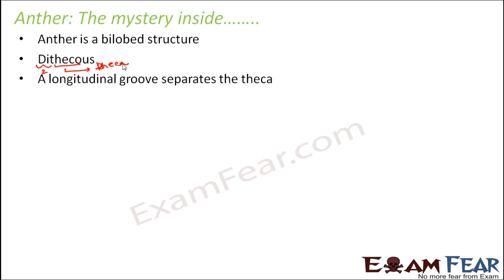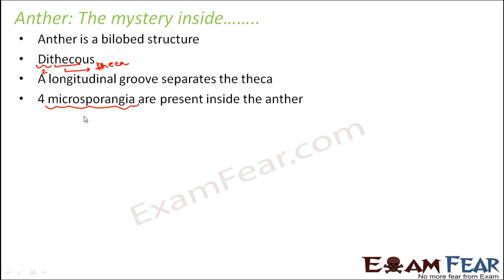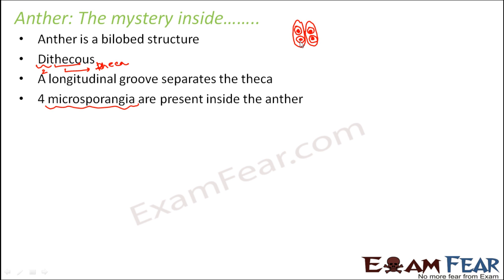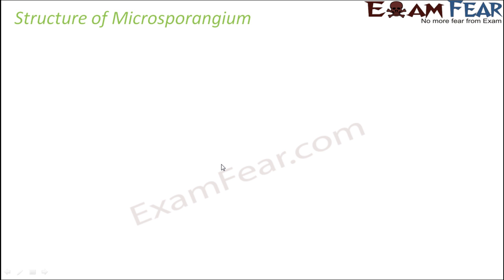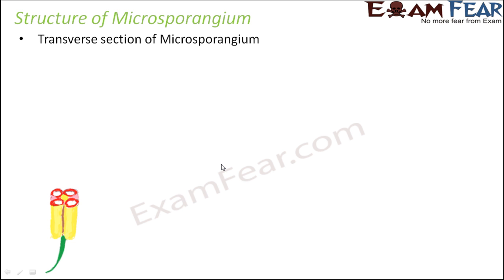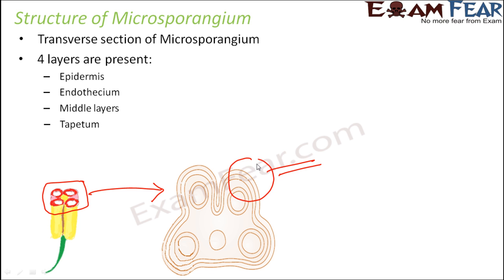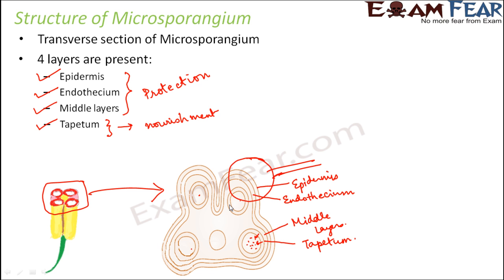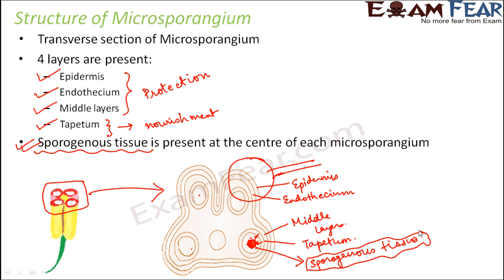Biology Sexual Reproduction in Plants part 4 (Microsporogenesis) class 12 XII